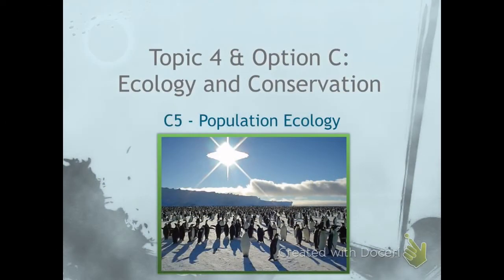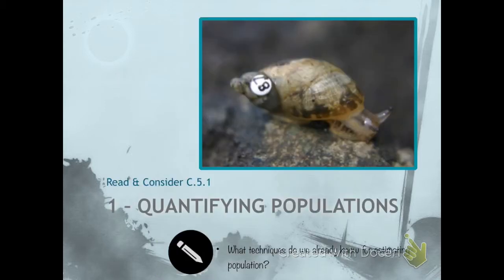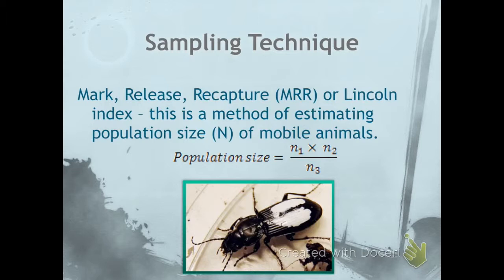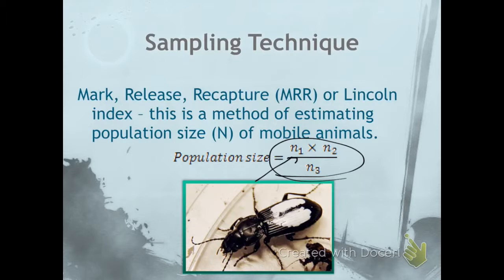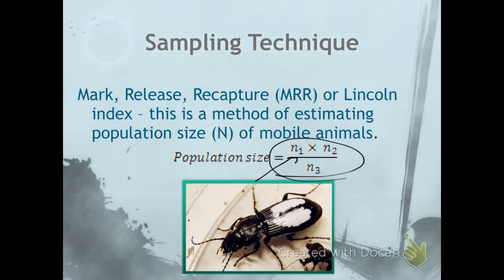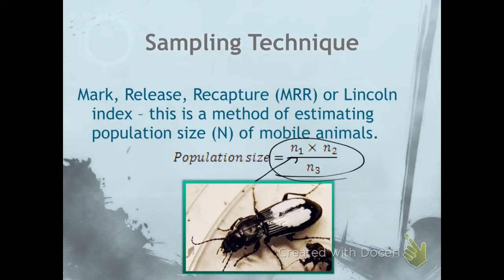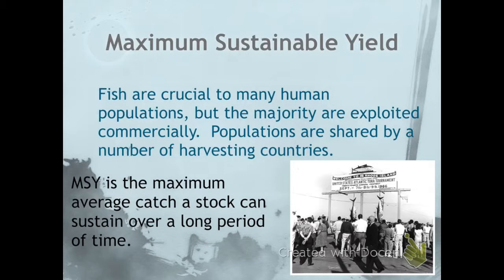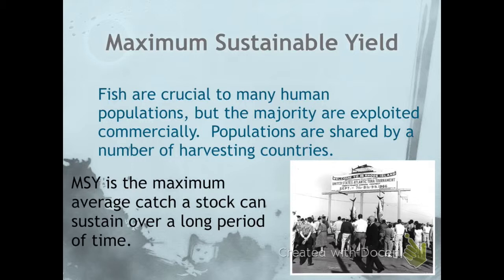Option C.5 Estimating Population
C.5.1 - Sampling techniques are used to estimate population size.
Evaluating the methods used to estimate the size of commercial stock of marine resources.
Use of the capture-mark-recapture method to estimate the population size of an animal species.